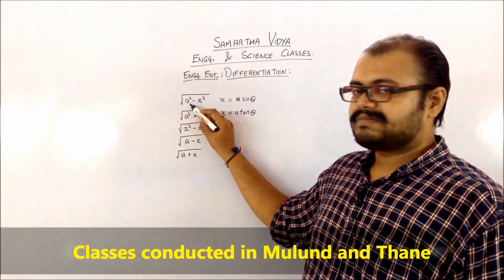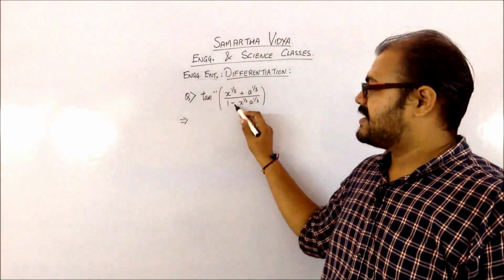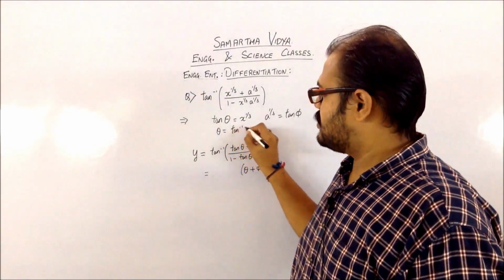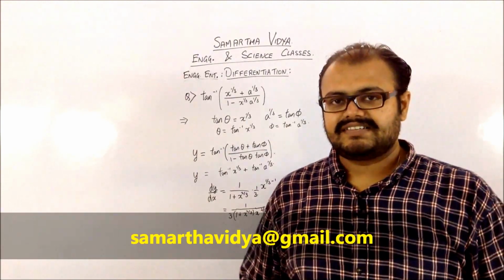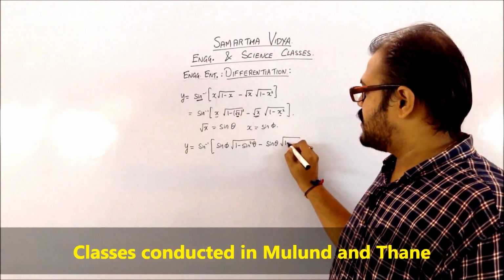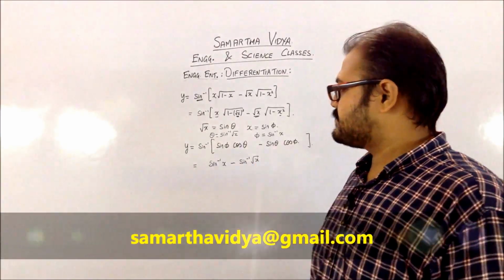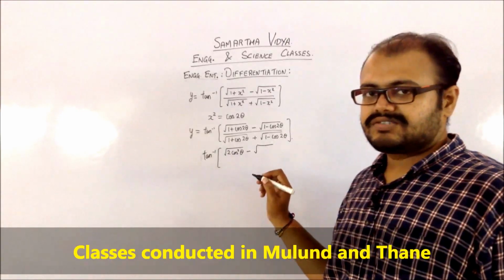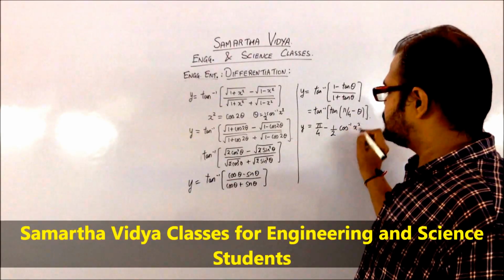How to analyse sums based on differentiation 3?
We have started with uploading of videos for the preparation for the engineering entrances like JEE and MHTCET. We will be uploading videos for the Mathematical and the Physics section.

In the video we have discussed about the basics of how to solve problems on differentiation. How to take derivative of composite functions. How to analyse the composite functions and many more.

Each concept is explained with an example to understand the concept clearly.

We conduct classes for:
BE/BTech
Diploma
PCMB 11-12-Vocational
Engineering Entrance